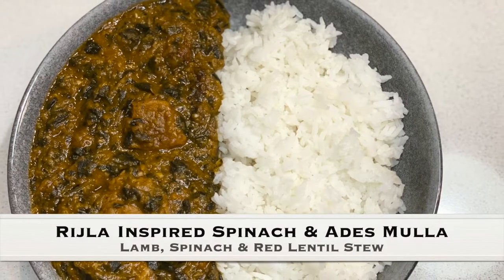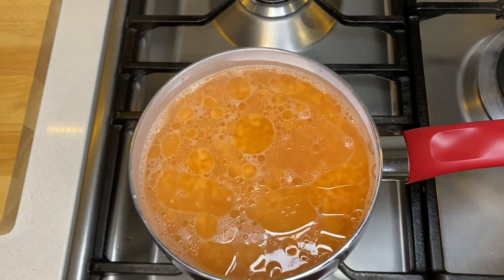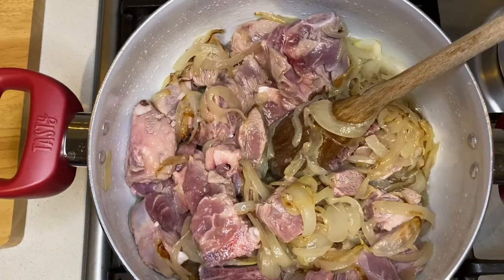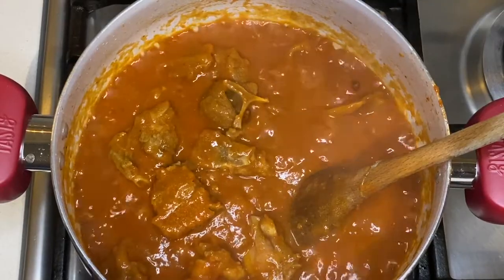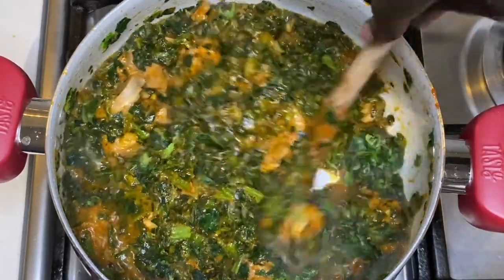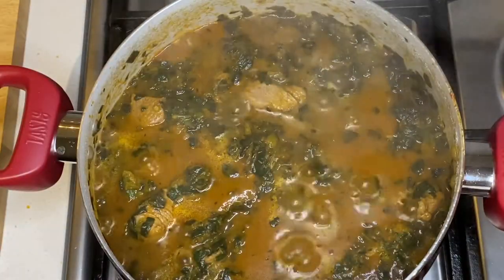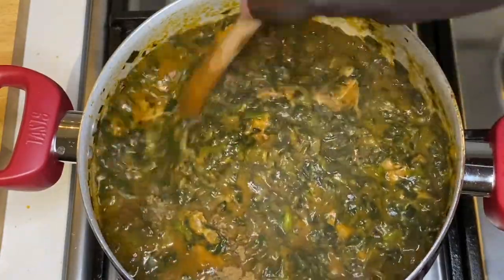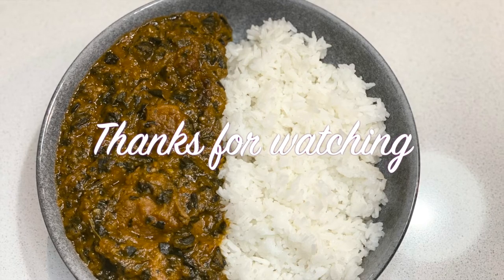RIJLA (PURSLANE) INSPIRED SPINACH & ADES || SPINACH & RED LENTIL STEW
This is a Sudanese/South Sudanese dish inspired by the stew rijla (purslane). Rijla is cooked with your choice of meat (lamb, beef, goat), lots of onions, tomato paste, ades (red lentil) & spices (mainly, black pepper, coriander and cumin powder).

INGREDIENTS LIST:

1 kg lamb curry with bones
3 large onions
3 boxes frozen spinach (250g each)
1 cup red lentils (500ml cup or 2 cups if you use the 250ml cup)
1 cinnamon stick
1 tablespoon coriander powder
1 tablespoon cumin powder
2 tablespoons vegetable stock powder
2 tablespoons tomato paste
1 tablespoon garlic paste
Canola oil

HOW MY FAMILY & I EAT THIS: I have served this with rice but it can also be with kisra (Sudanese flat bread), injera (Ethiopian flat bread) or asida/ugali (a popular East African staple dish made with maize flour).